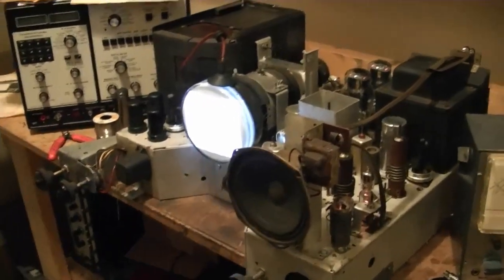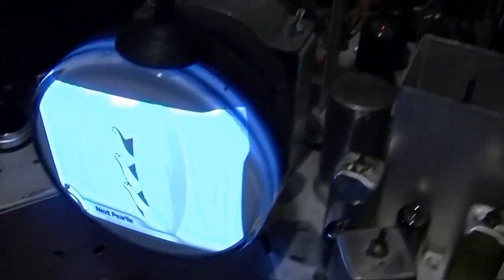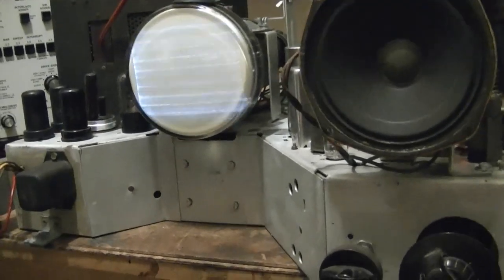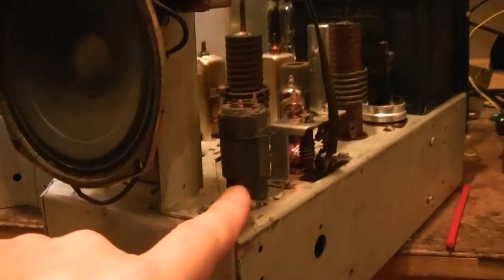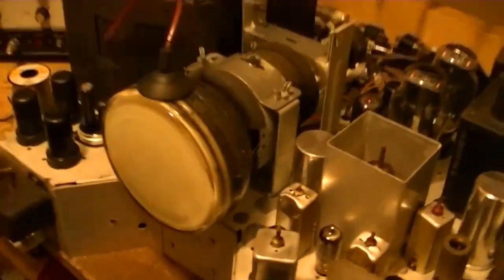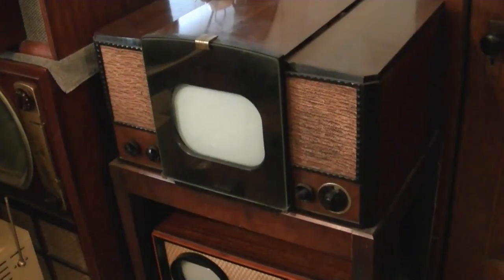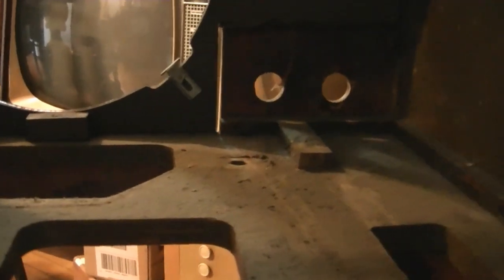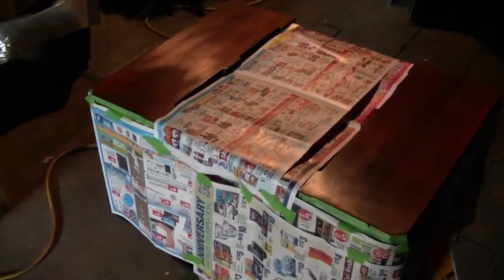RCA 630TS restoration p11o?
This set gets an alignment and a new cabinet.